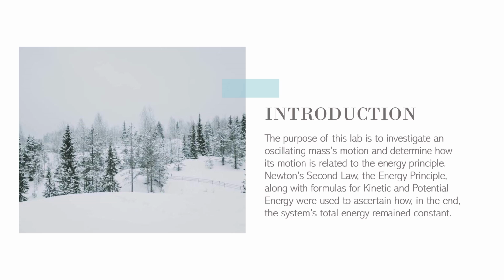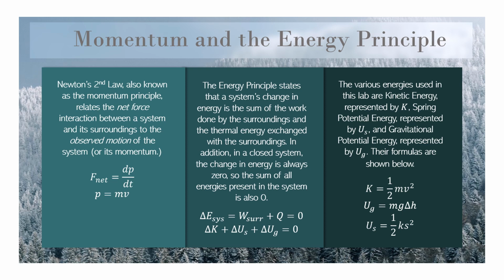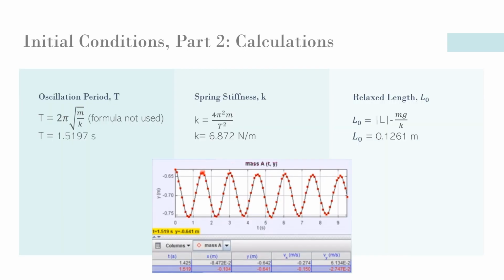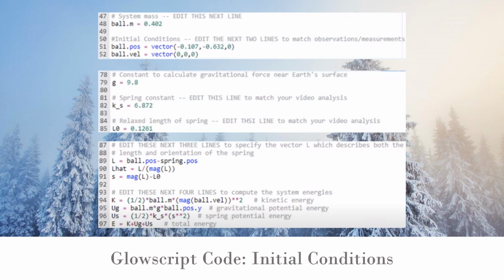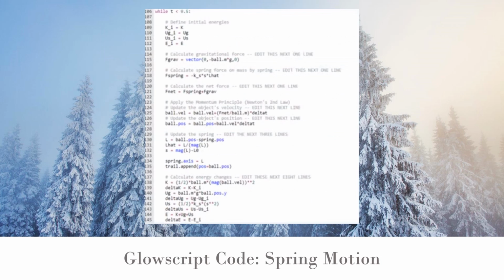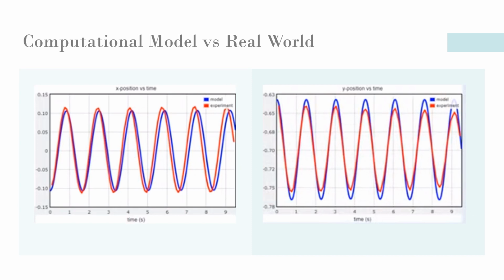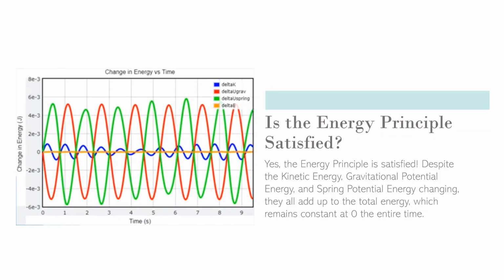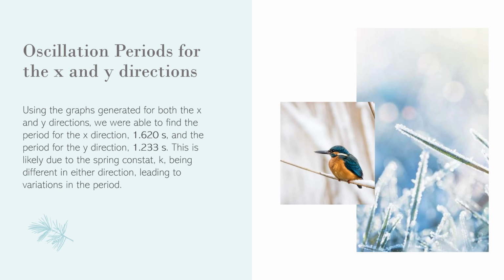Physics 2211 Lab 4: Oscillations